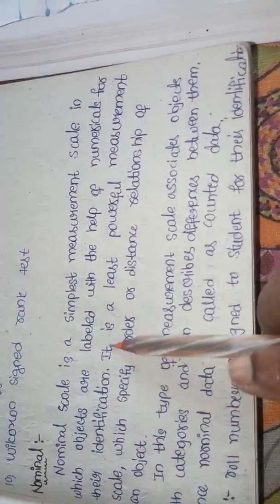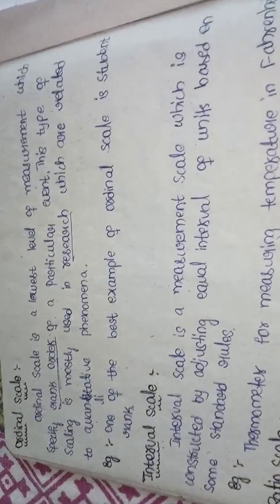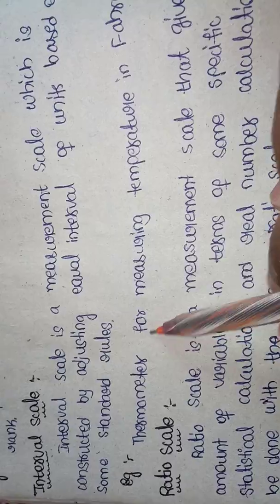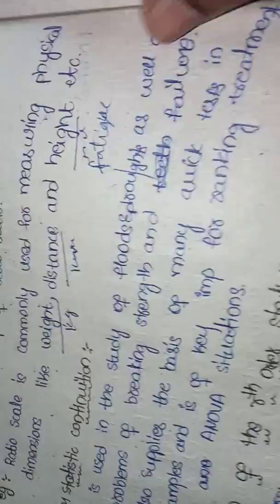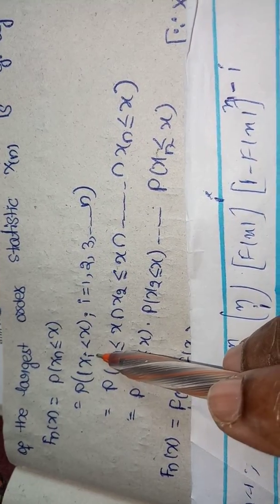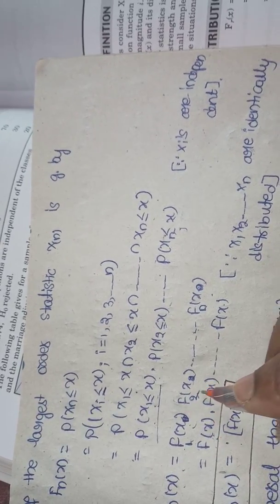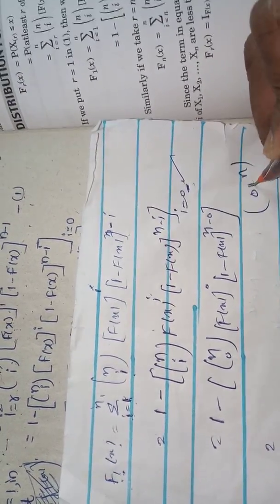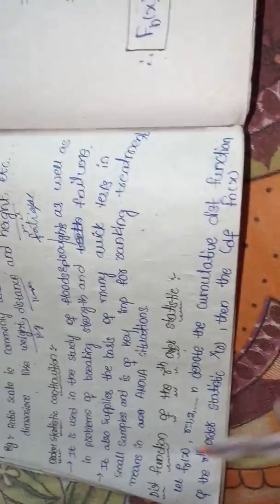BSC 2 nd year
Basic definitions of NP tests & Order statistic & it's derivation